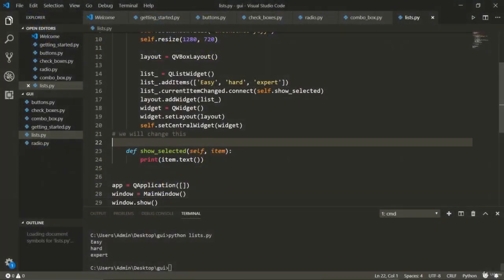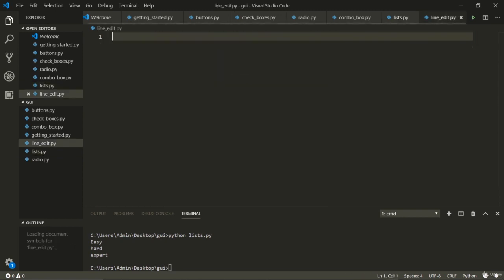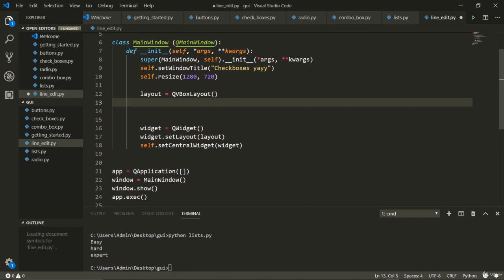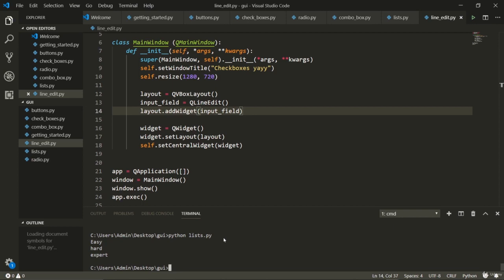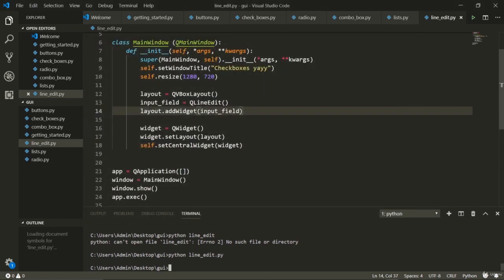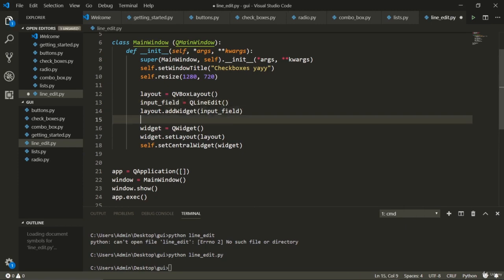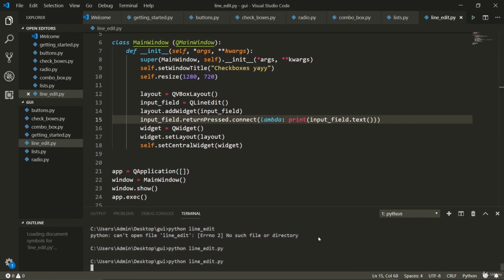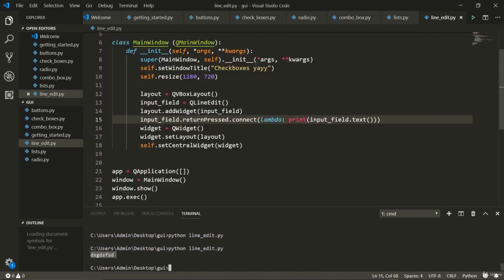Line Edit In python project